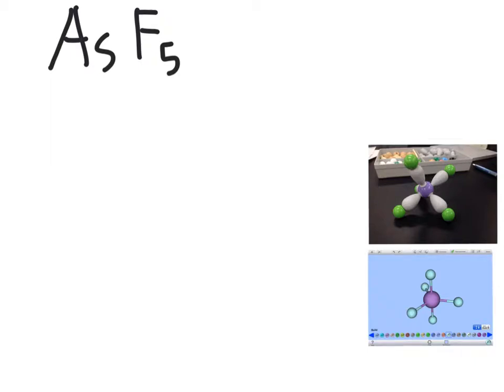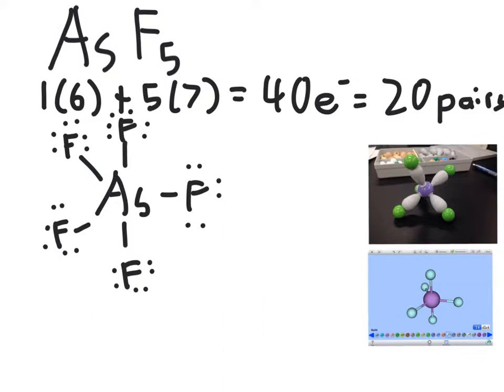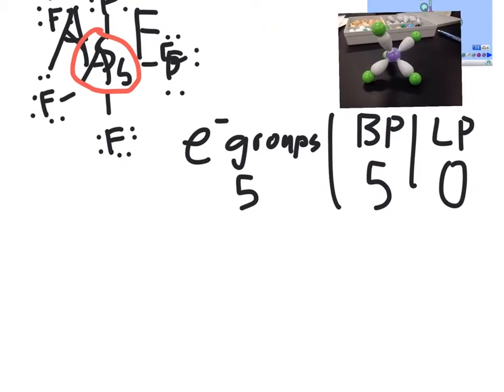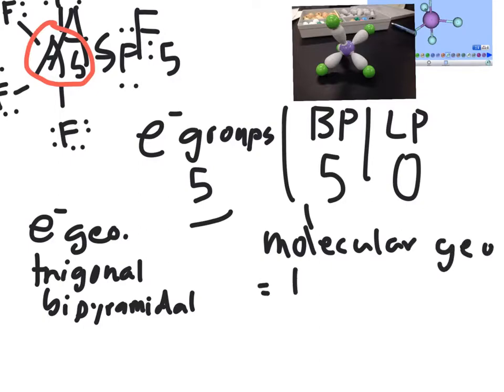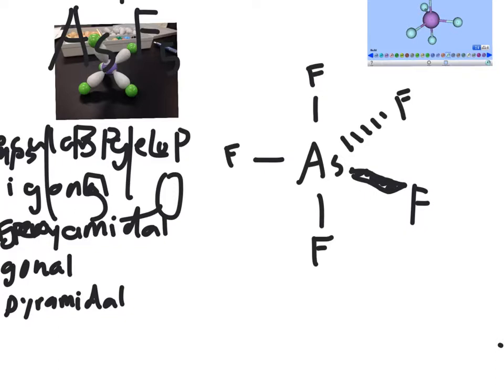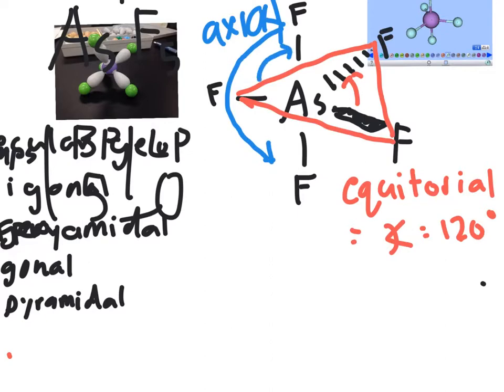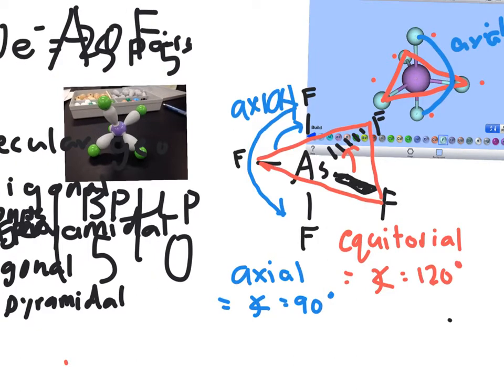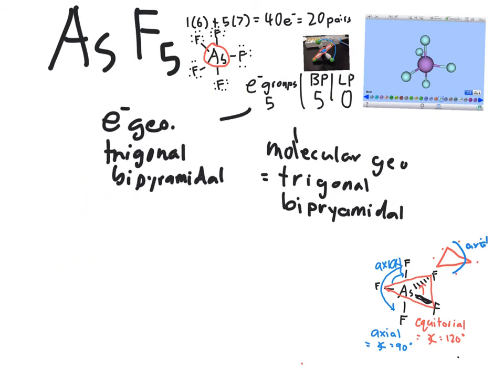VESPR for AsF5